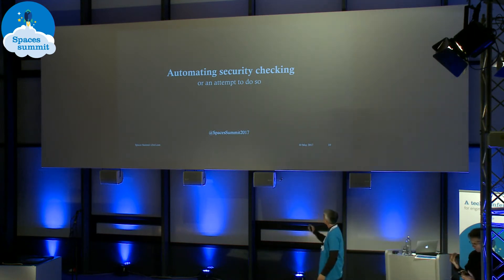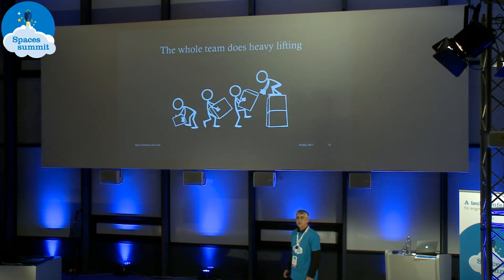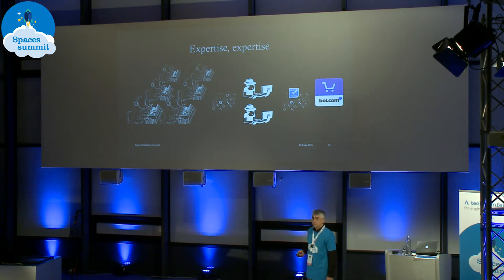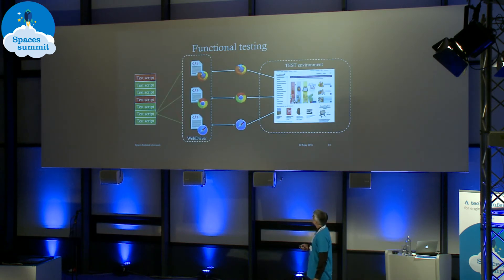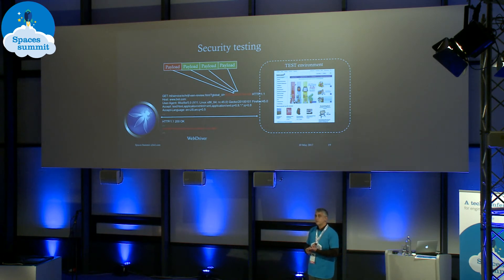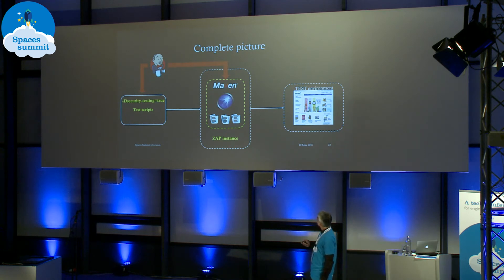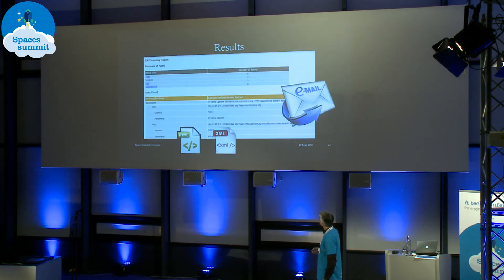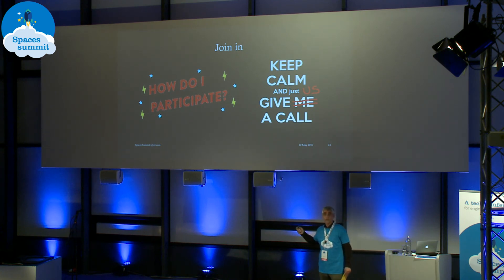Automating Security Check - Milic Vuletic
Check out how one tool can help find bugs in our security checks.

This video was recorded during the the Spaces Summit, an internal IT conference by and for the engineers of bol.com.